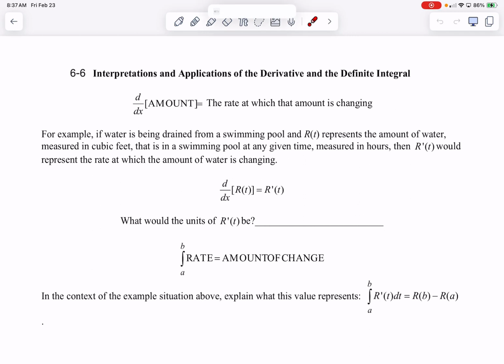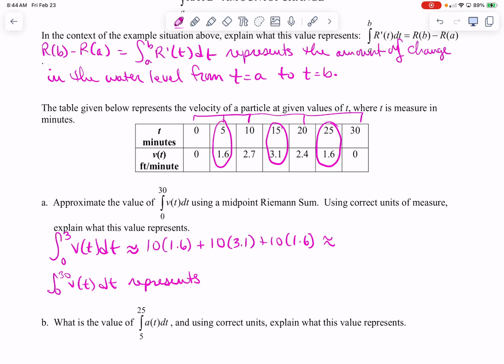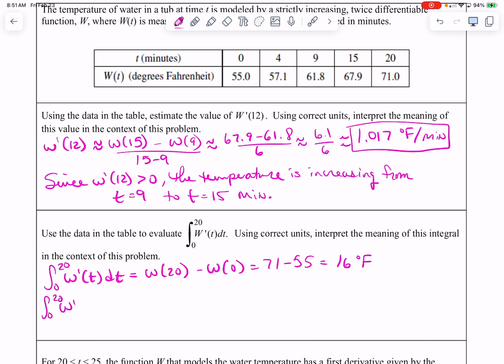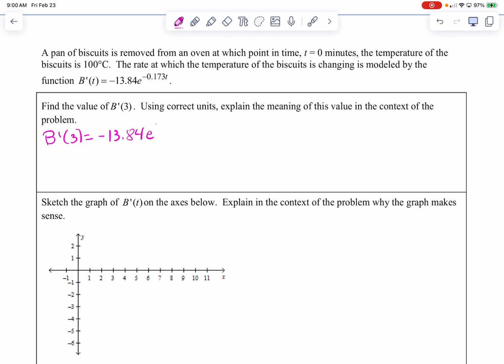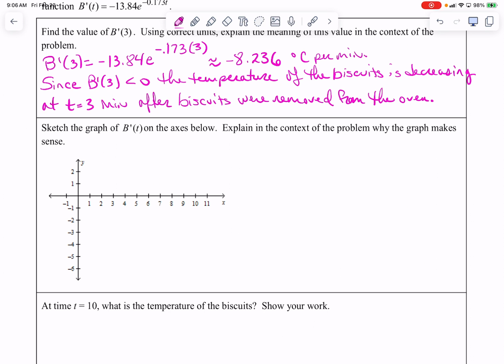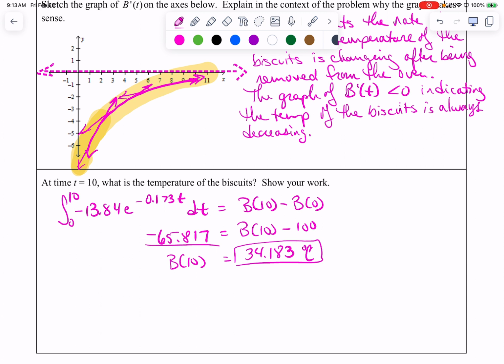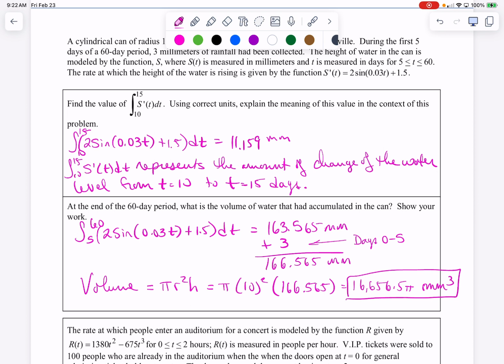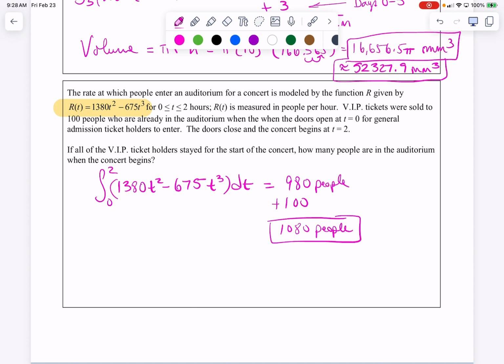AP Calculus AB Lesson 6-6 Interpretation and Applications of the Derivative and Anti-derivative